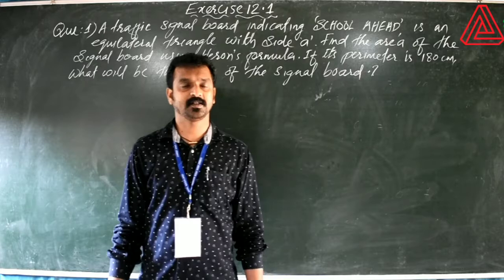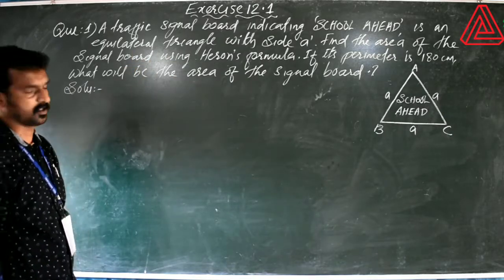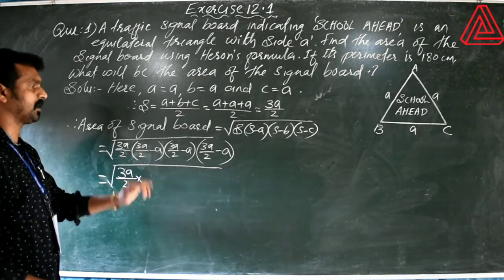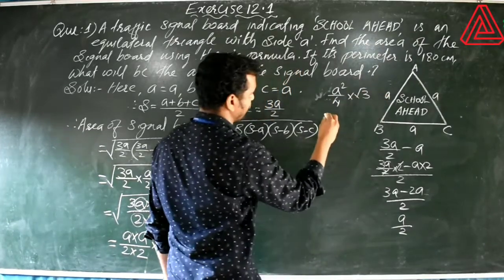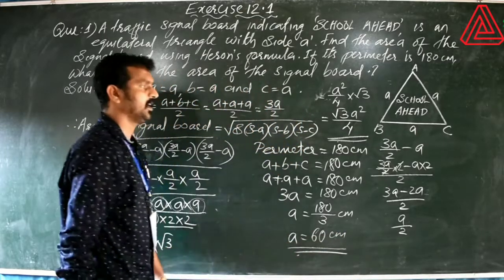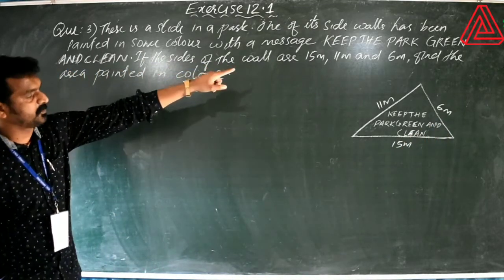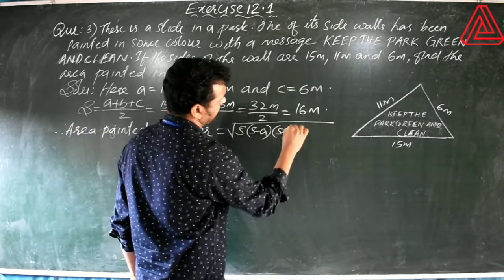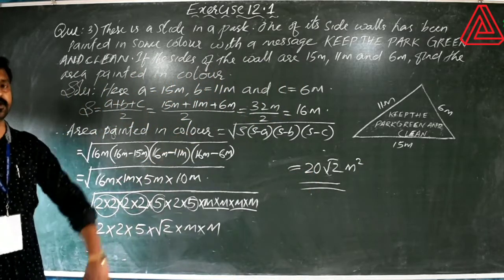Class 9 Maths# ch 12# Heron's formula# Ex 12.1# Que 1 & 3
Class 9
Mathematics
Chapter 12
Exercise 12.1